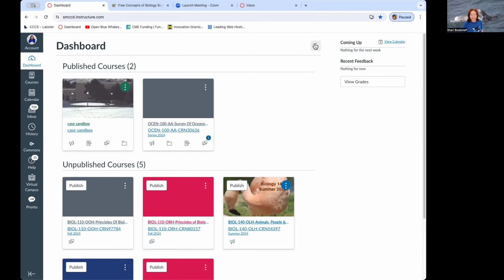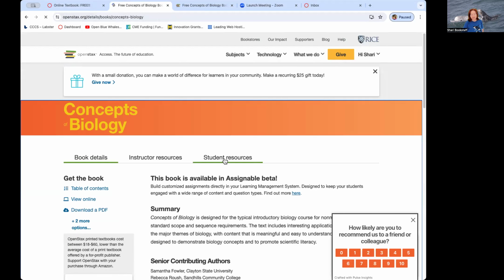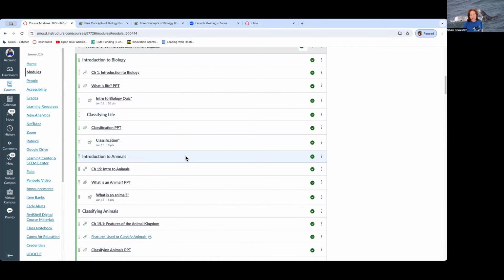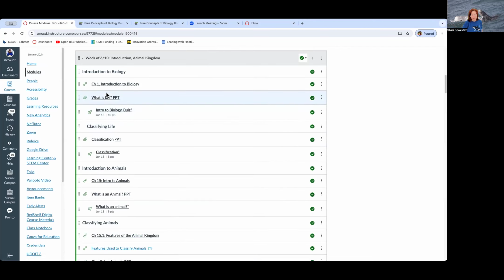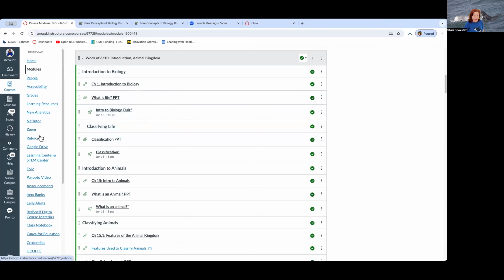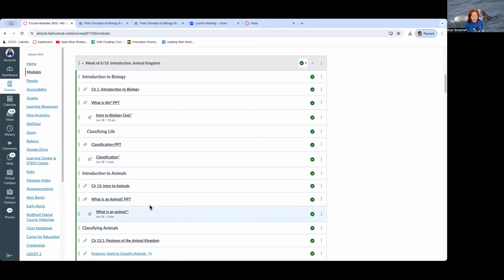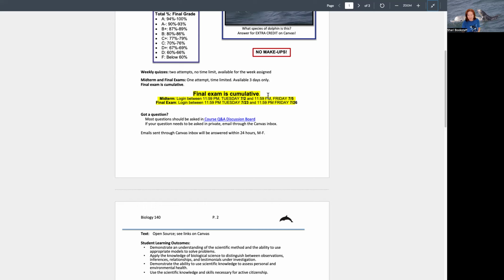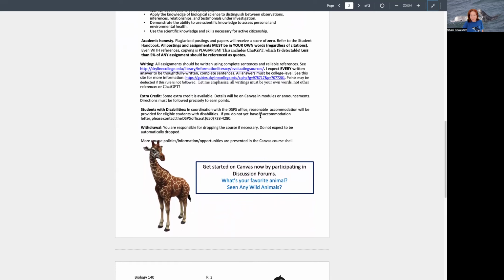Orientation Summer 24